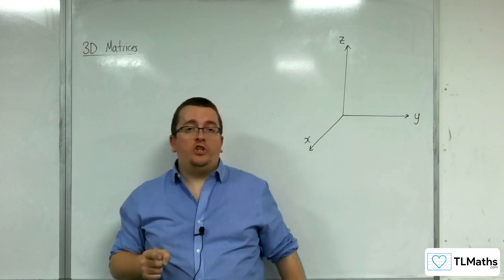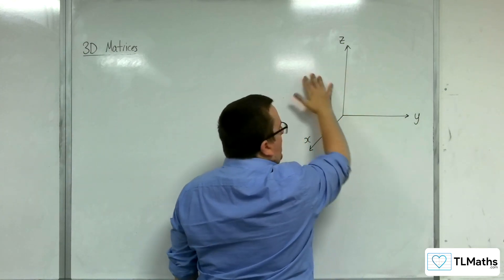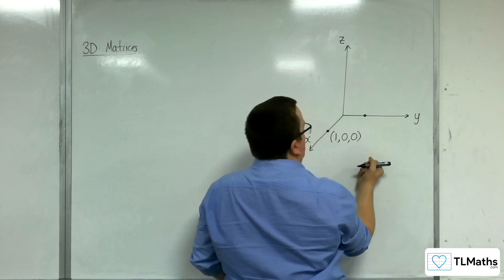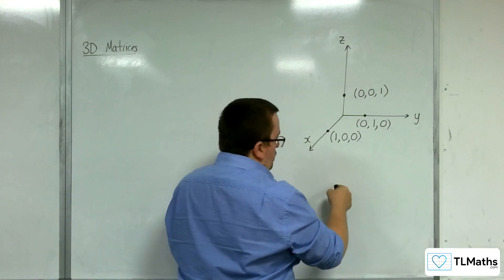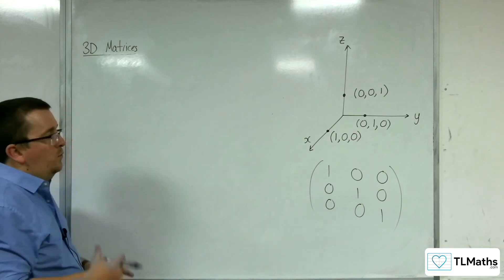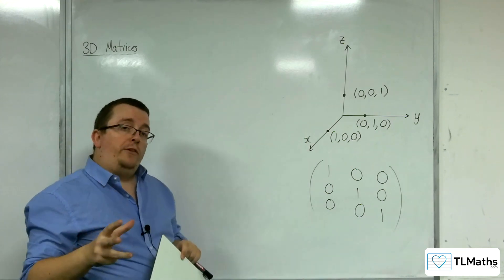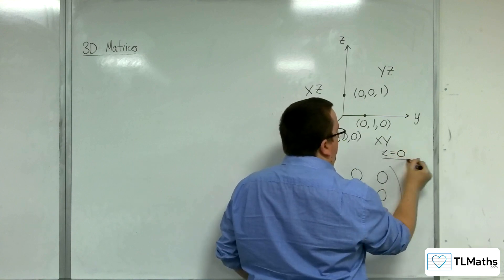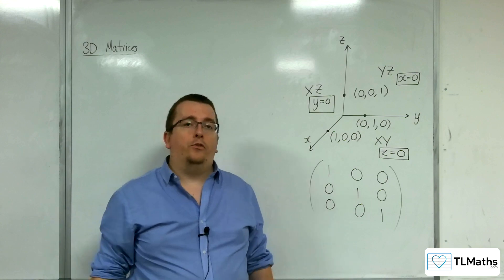A-Level Further Maths: C3-15 3D Matrices: Introducing Planes